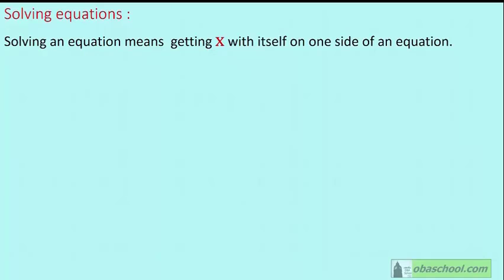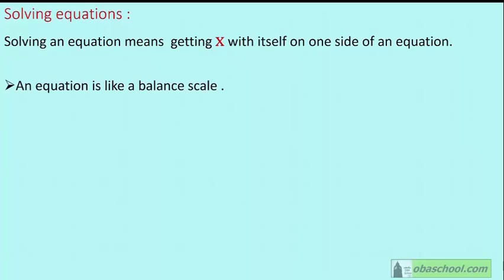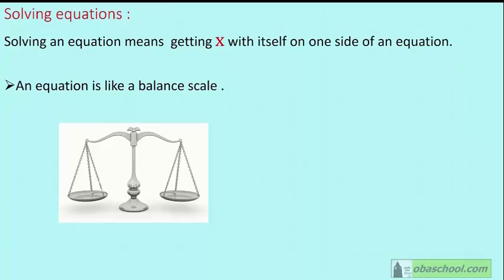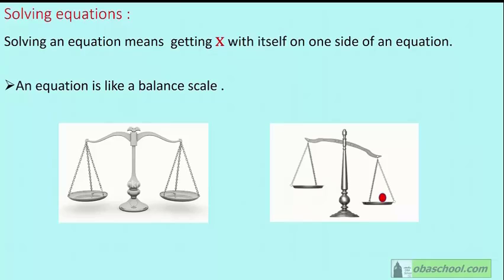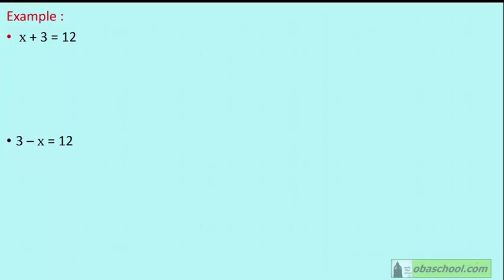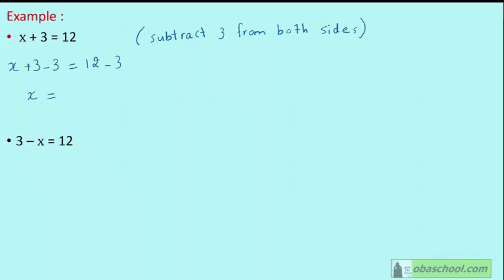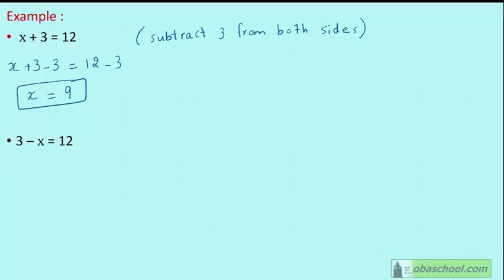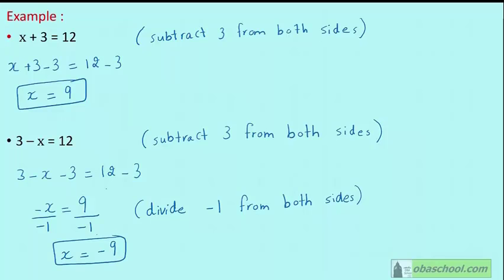Solving equations Math Foundation IGCSE